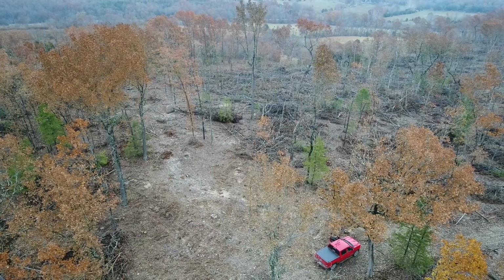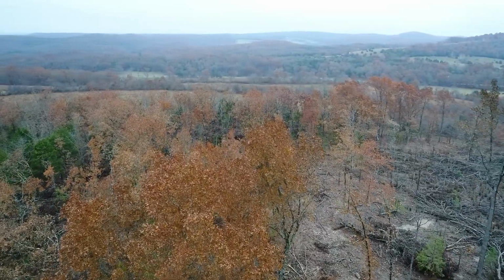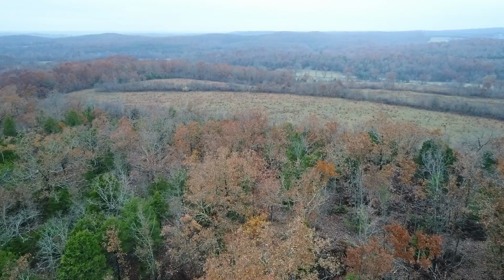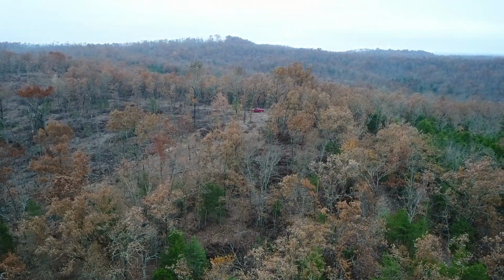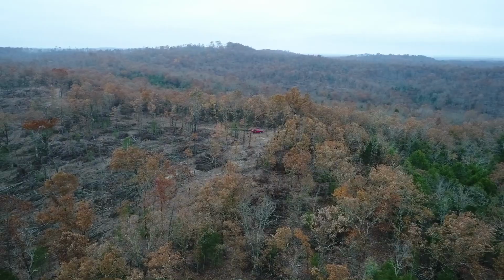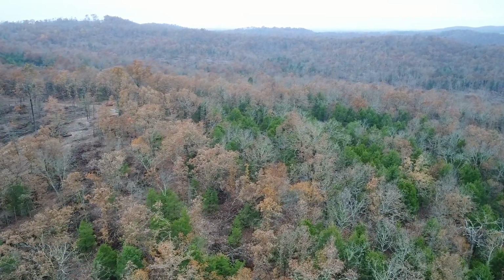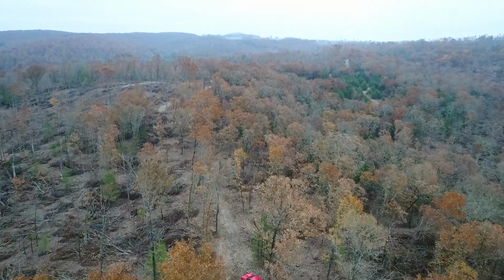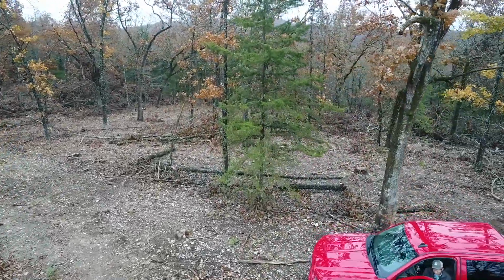Drone Video Tract 5 at Hawks Roost